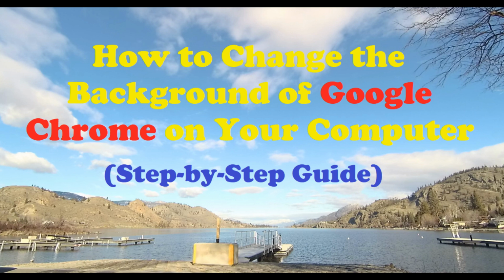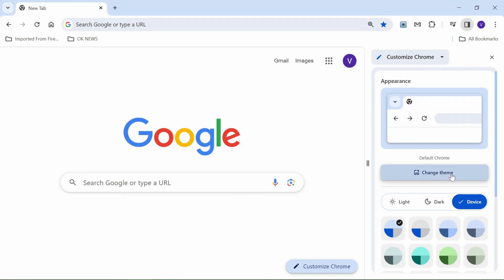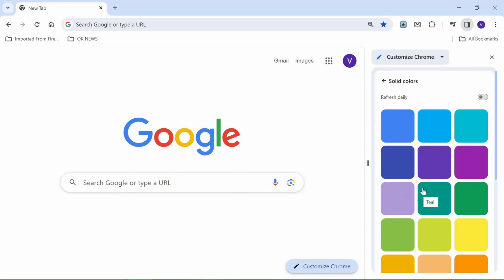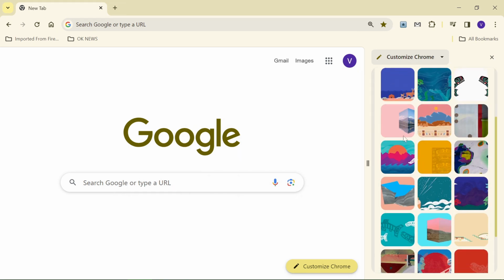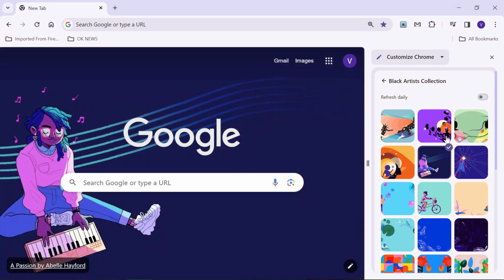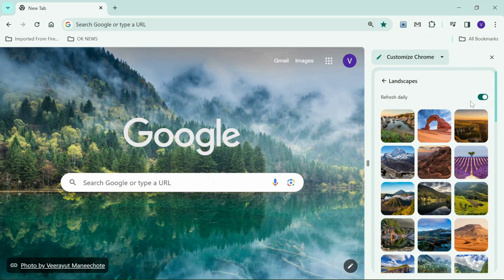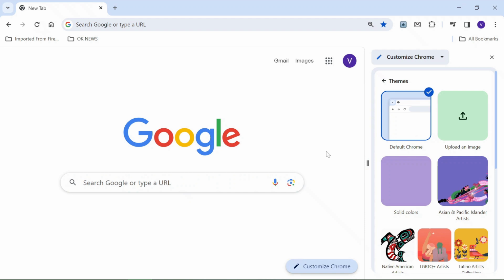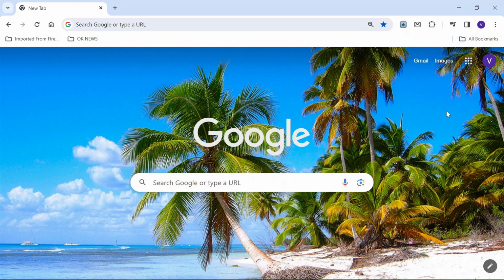How to Change the Background of Google Chrome on Your Computer (Step-by-Step Guide)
Welcome to our variety channel! Join us as we explore the stunning Okanagan Valley in British Columbia, Canada. Get ready for breathtaking views, hidden gems, wild life, and exciting adventures as we showcase the most beautiful places this region has to offer. Whether you're a nature lover, an adventure seeker, or simply someone who appreciates the beauty of the world, this channel is for you. Don't miss out on the incredible sights and experiences we have in store. Join us as we also will share helpful how-to guides, interesting IT facts, and provide valuable technology tips & tricks.